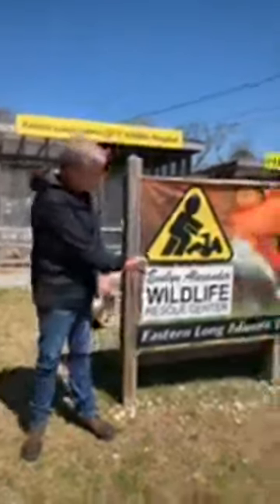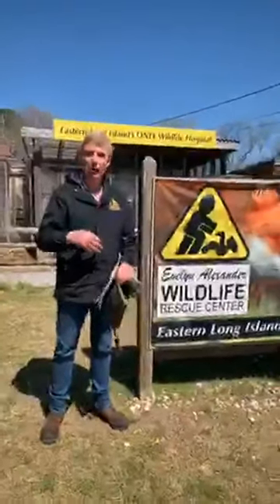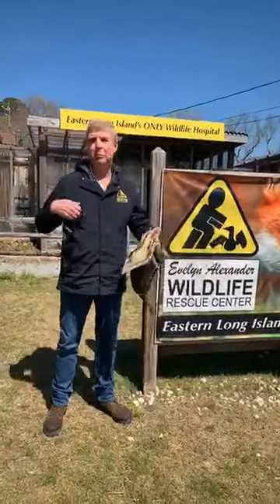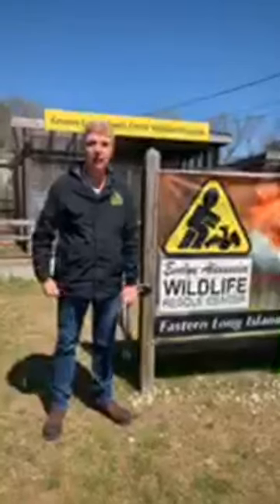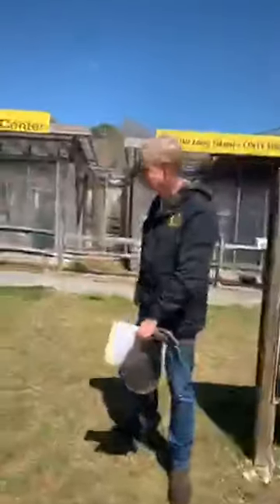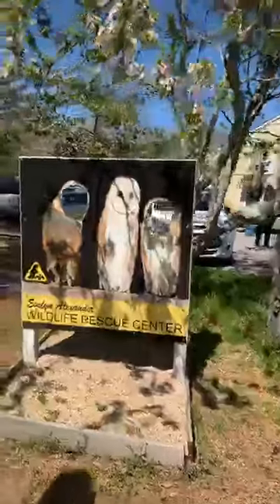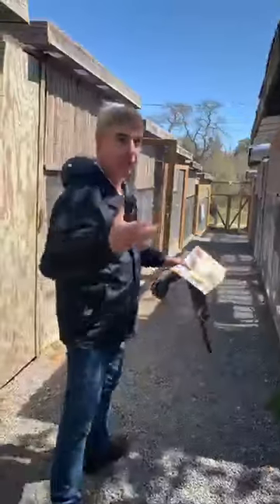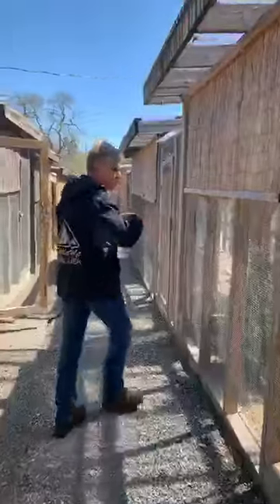Mother's Day Live Part 1 May, 9, 2020 Education Animal Ambassador Tour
Jim MacDougall, Education Coordinator, gives us a tour of where the education birds reside at the Center.